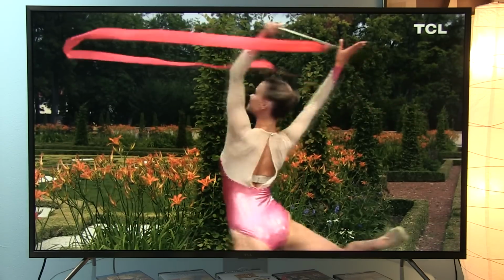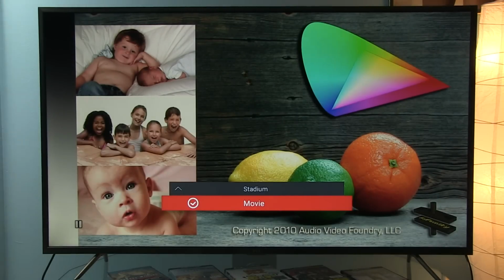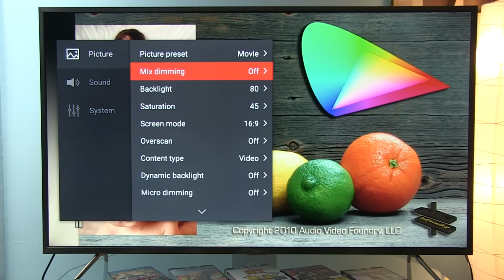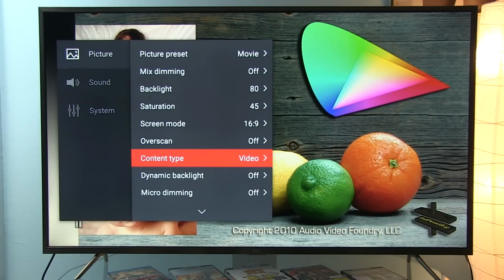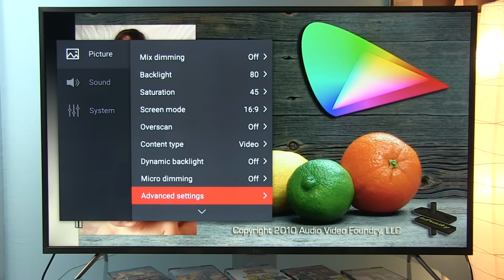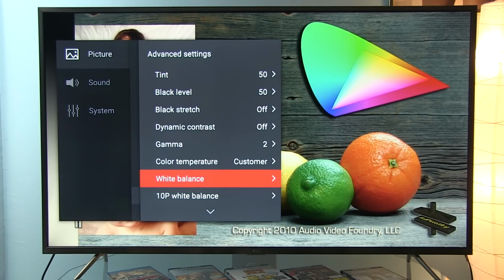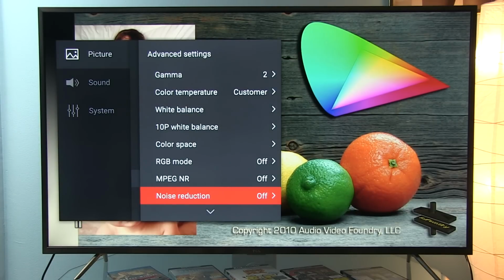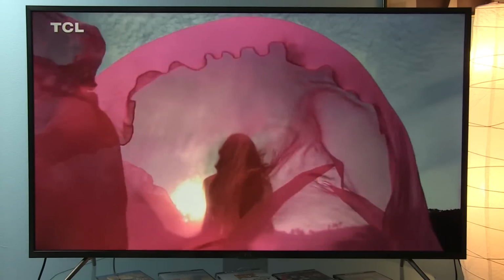TCL U55P6046 UHD HDR TV - settings after SDR calibration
Picture settings after SDR calibration of TCL U55P6046 UHD Android TV.

These are settings that I have obtained after performing ISF calibration using SpectraCal's CalMAN software, C6 colorimeter and Murideo Fresco SIX-G pattern generator (outputting 1080p60 4:4:4 YC signal).